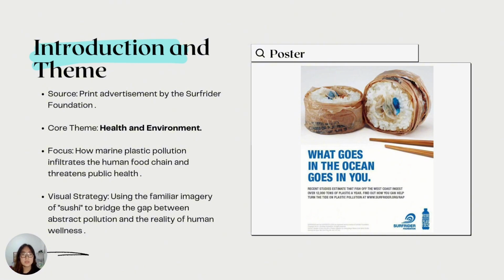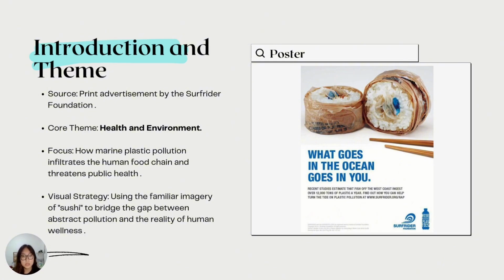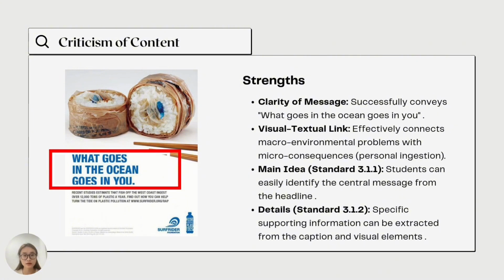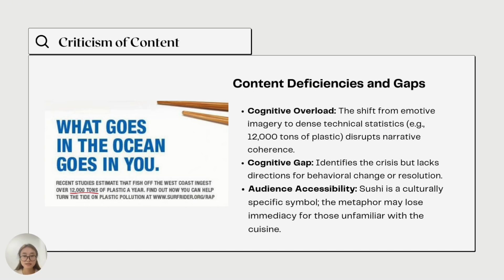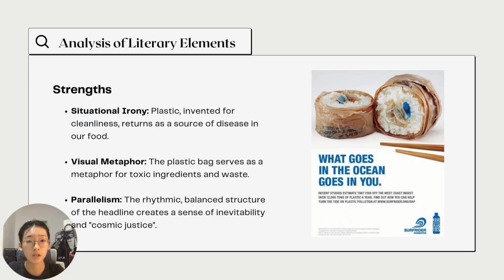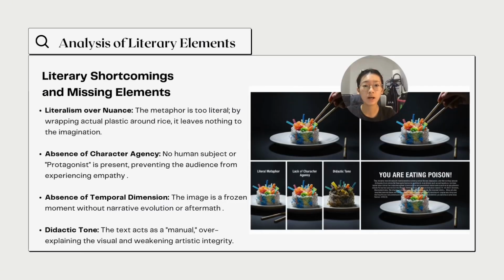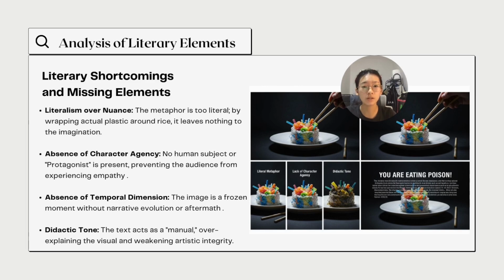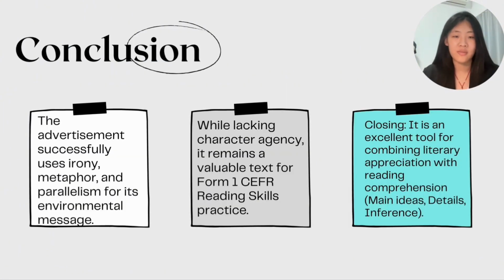GGGV3133 Set3 Group 6 Critique-poster